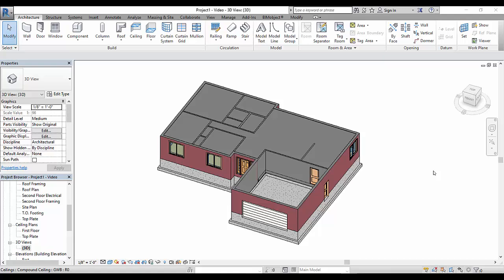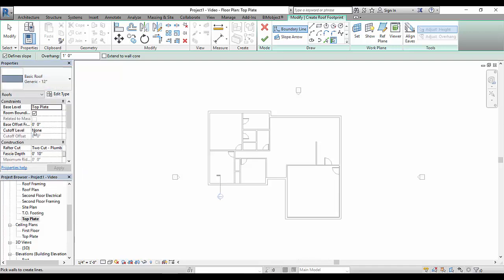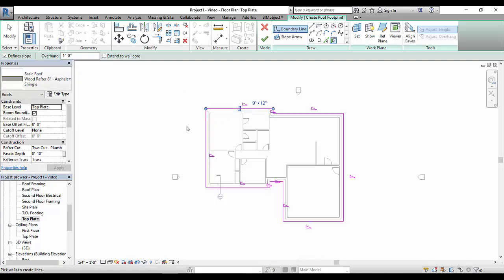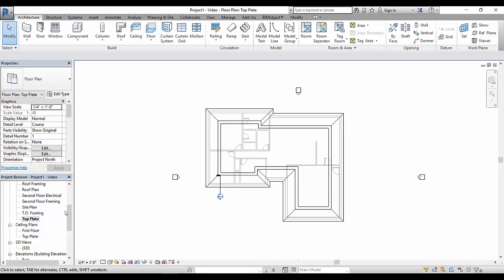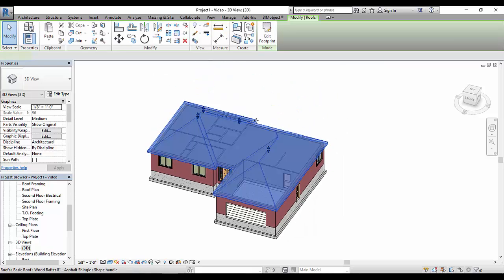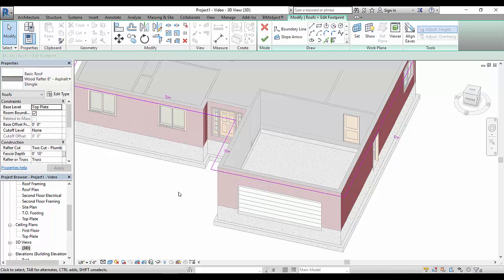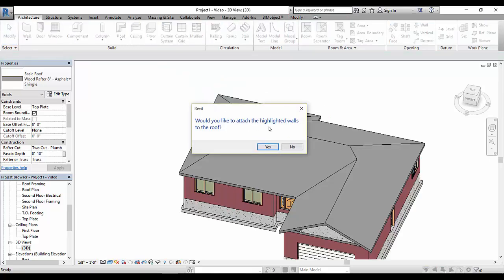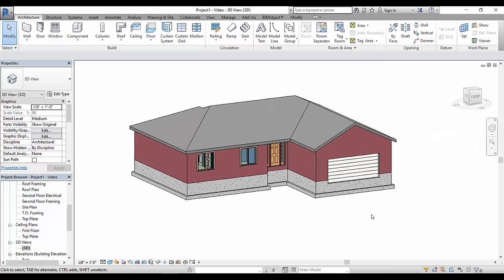Project 1 - Roof